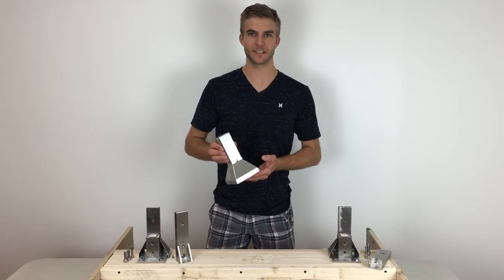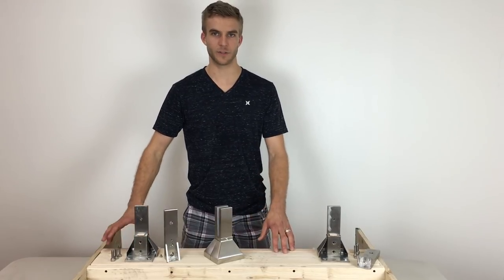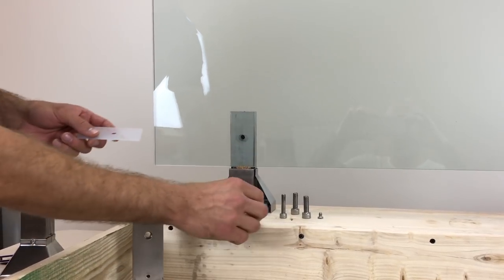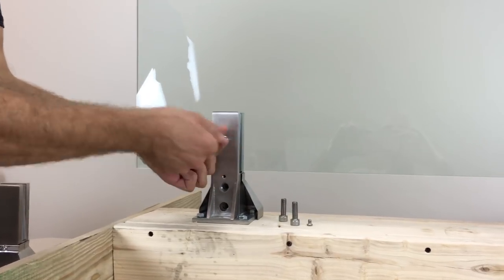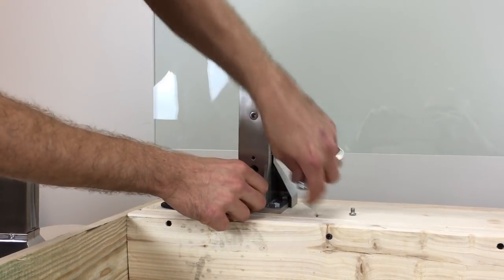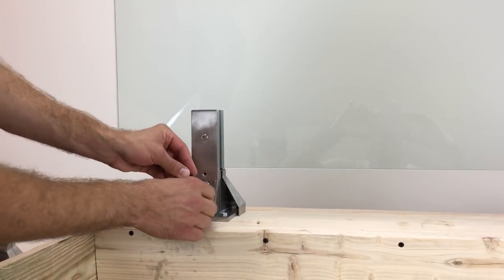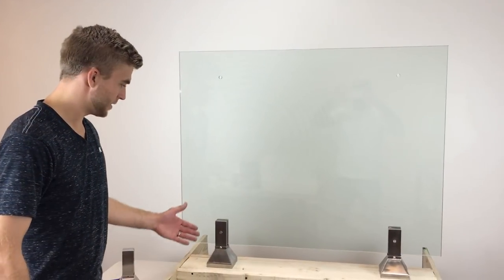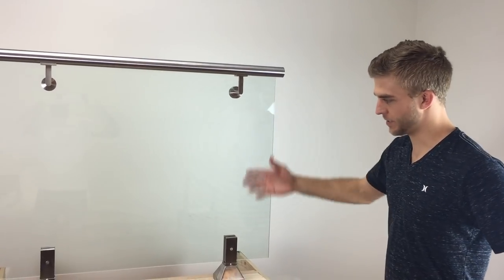Stainless Steel Spigot Glass Railing System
The Stainless Steel Spigot Square Pyramid Glass Clamp is the sturdiest style offered in todays market. It's our proprietary patent pending design. What makes it sturdier are the pyramid shape and the numbers of screws used to fasten the removable part.

It is a prefect candidate to be used as a glass barrier around pools, rooftop patios, balconies, garden guardrails among other scenarios.